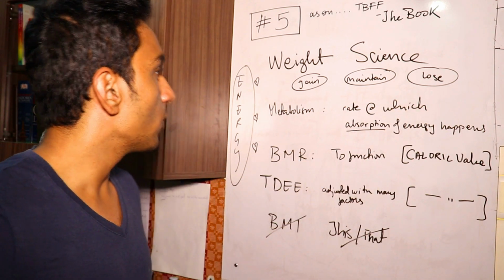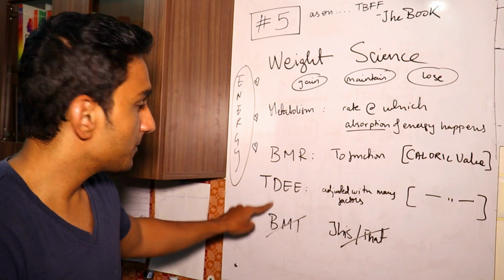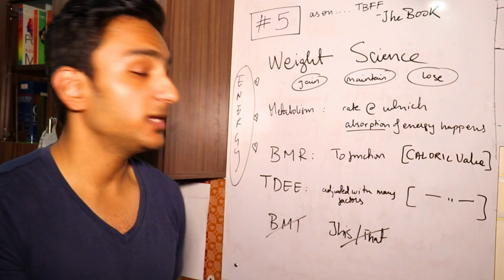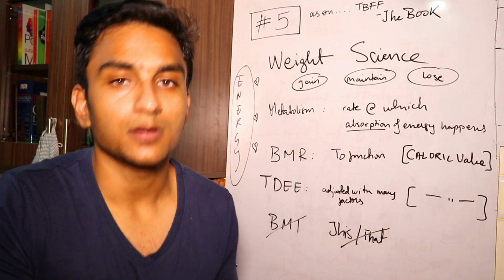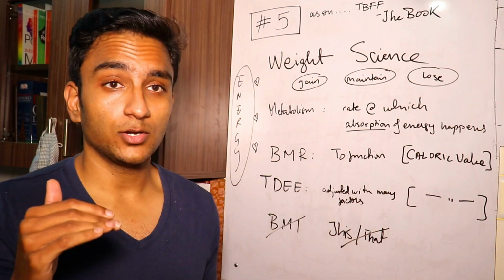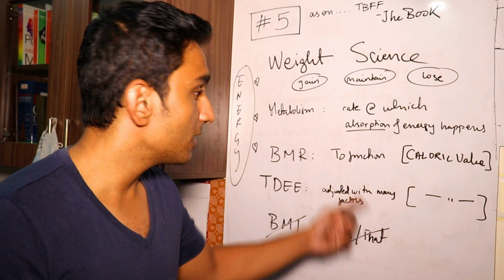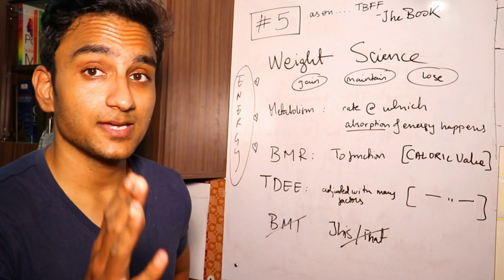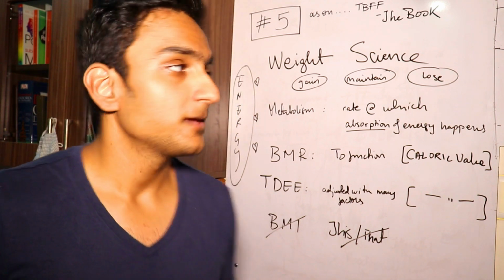LESSON 5 - THE HOLY WEIGHT SCIENCE (just a nugget) | Be your own Trainer & Nutritionist!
GRAB YOUR BOOK COPY FROM ANY PLATFORM!

Drop a review on Amazon, might just help someone change their life!

Hey guys welcome to TheBigFat Fit. Post a life-changing body transformation, going from ultra-fat to fit, fitness has become a very important hobby and interest of mine. Whatever I do in life, fitness has become a constant. TheBigFatFit is my passion project.

Here to share everything about the topic with all of you helping you live a better, fitter life.